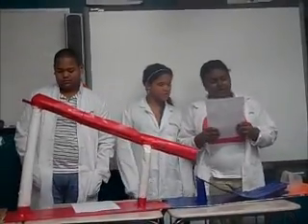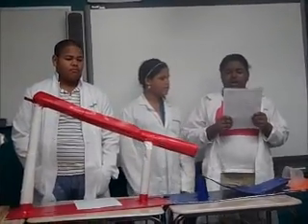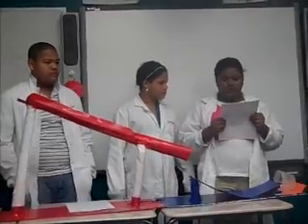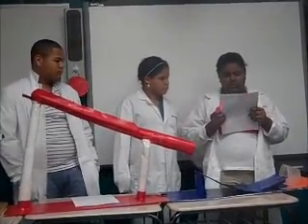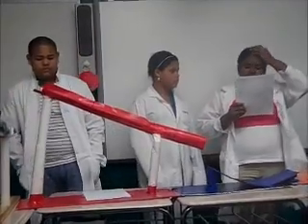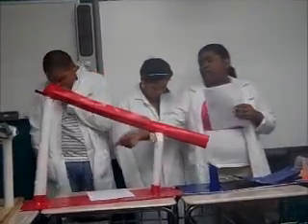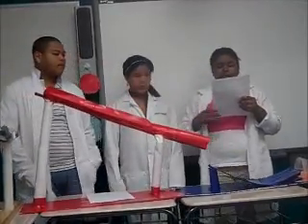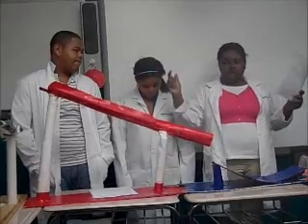6th Grade Roller Coaster Projects 6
See 6th grade NHACS students explaining their roller coaster projects.  Students spent two weeks creating roller coasters that would show Newton's 3 Laws.